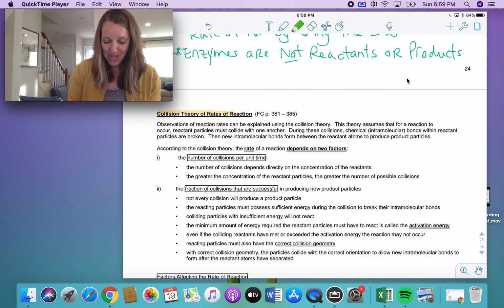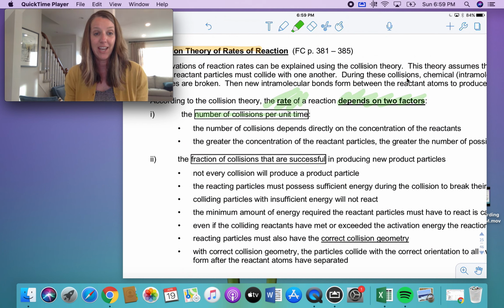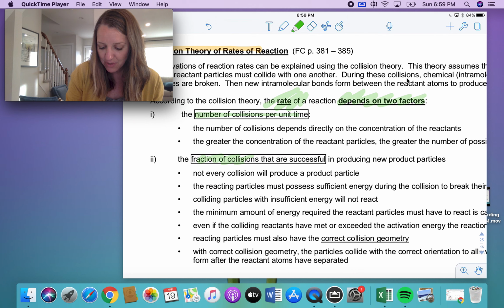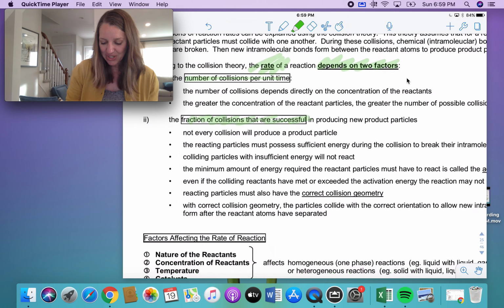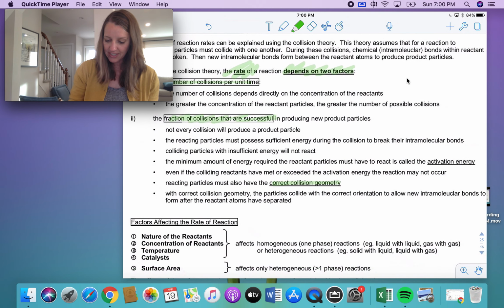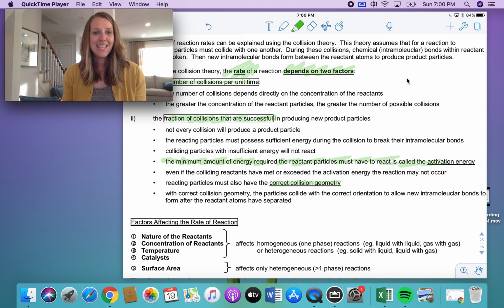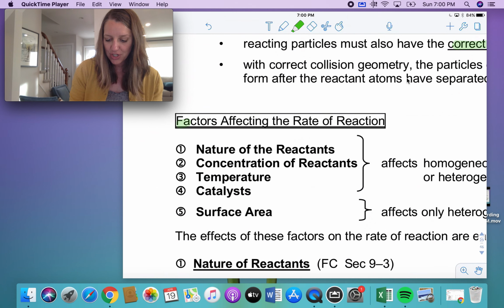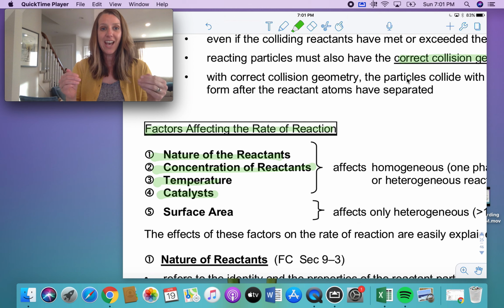Factors Affecting Rate of Reaction and Collision Theory (SCH4UI, Rowlandson)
Energy Changes and Rates of Reactions Day 3